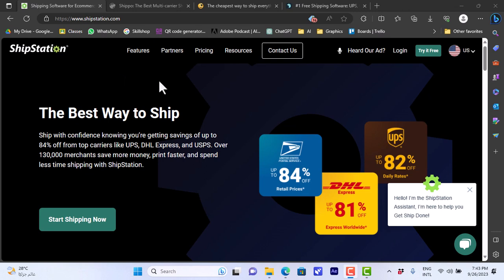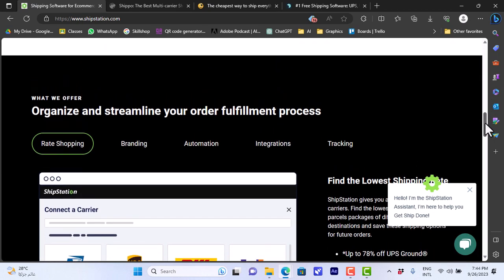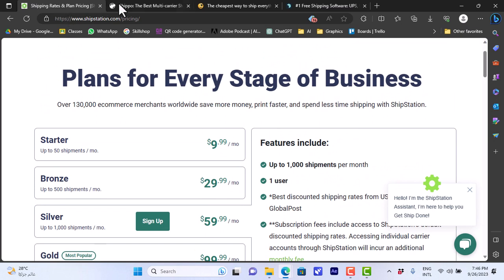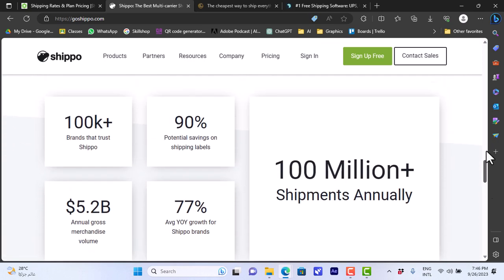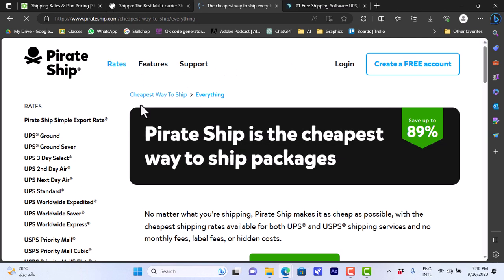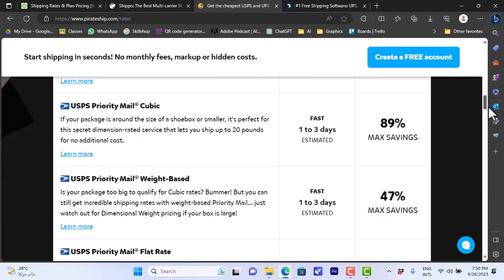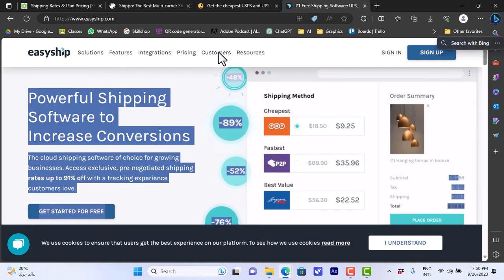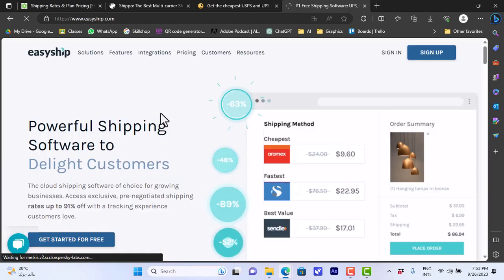Best Shipping Software In 2025 | ShipStation Vs Pirateship Vs EasyShip Vs Shippo